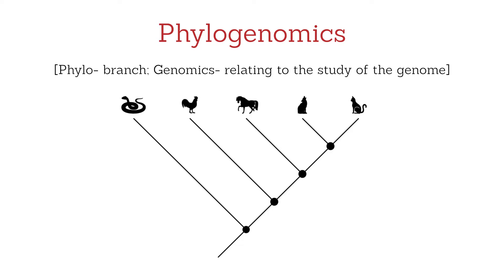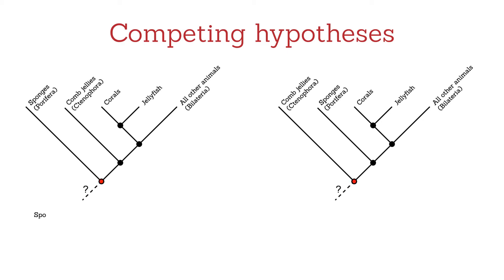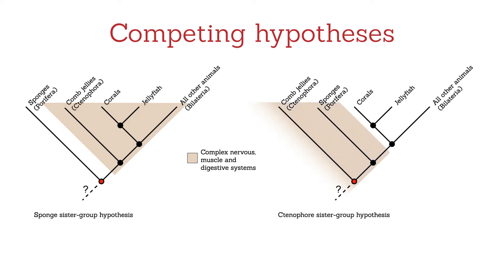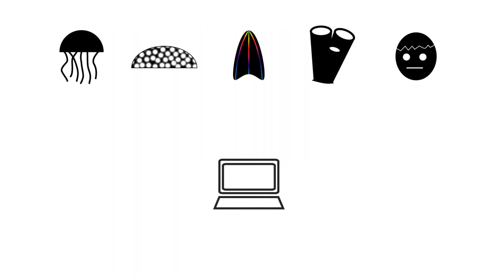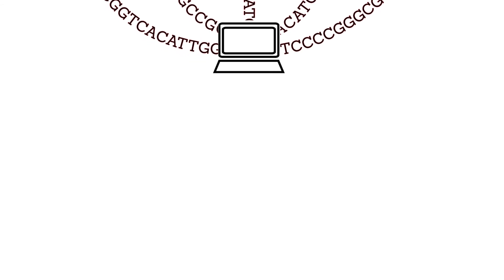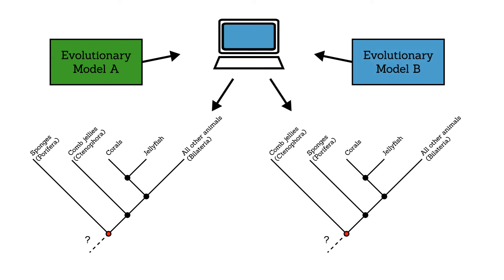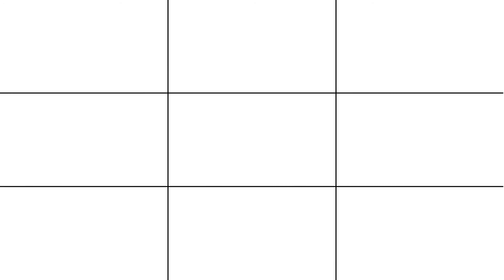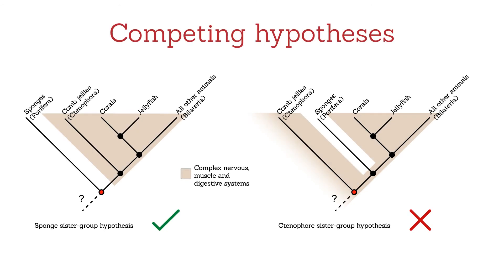Resolving Animal Relationships/ Curr. Biol., Nov. 30, 2017 (Vol. 27, Issue 24)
A simple video guide to the complexity of modern phylogenetics. The video addresses the problem of the relationships at the root of the animal tree, one of the most difficult problems in modern phylogenetics. It shows how this problem has been addressed by Feuda and collaborators using large genomic datasets (the phylogenetic approach), but focusing on the properties of the evolutionary models underpinning the phylogenetic analyses, rather than the data.

R. Feuda, M. Dohrmann, W. Pett, H. Philippe, O. Rota-Stabelli, N. Lartillot, G. Wörheide, and D. Pisani (2017). Improved Modeling of Compositional Heterogeneity Supports Sponges as Sister to All Other Animals. Curr. Biol. 27.